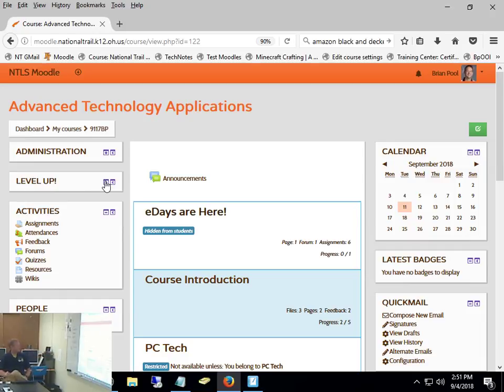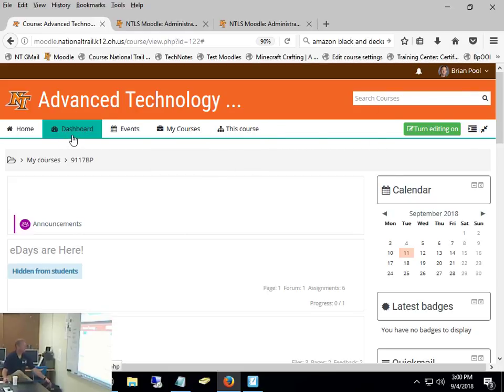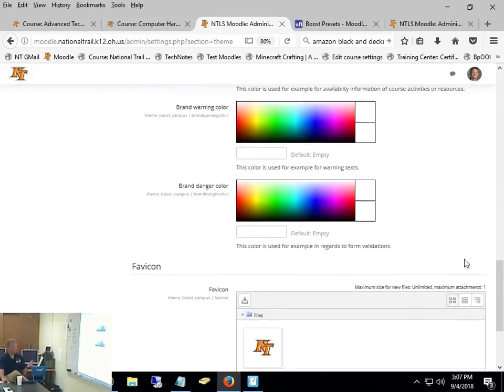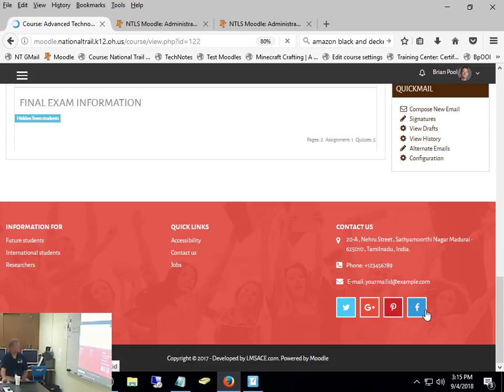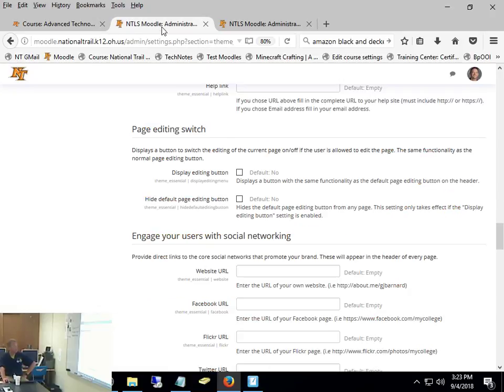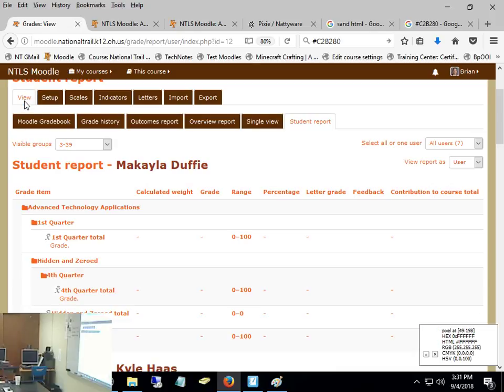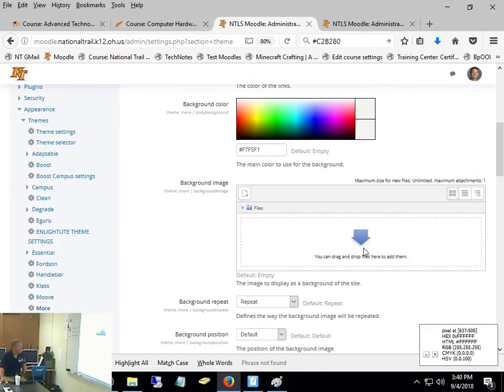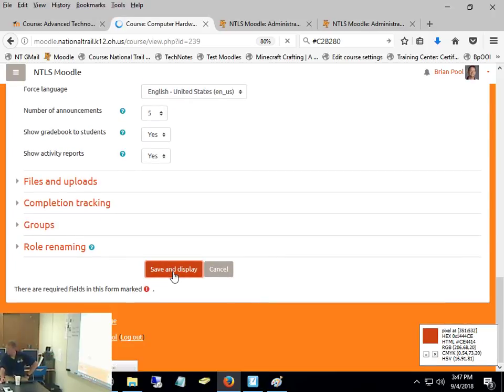Moodle Themes and theme selection